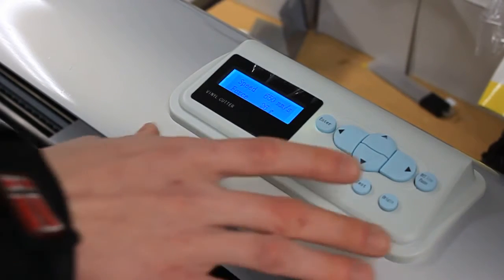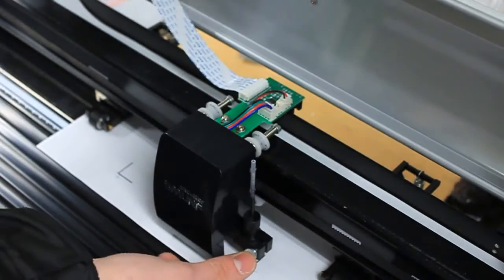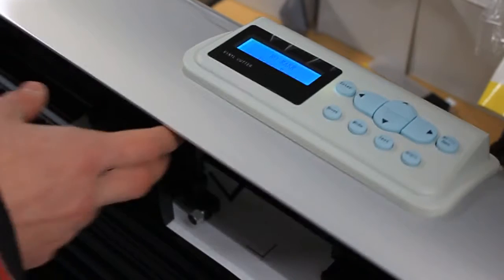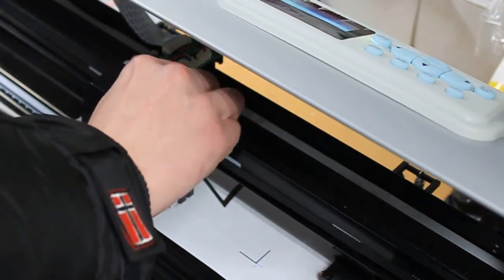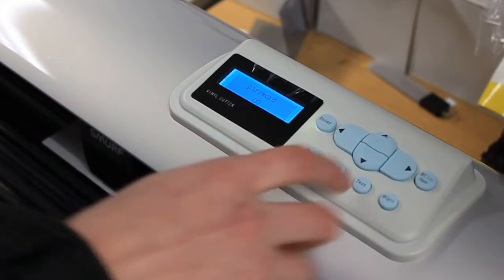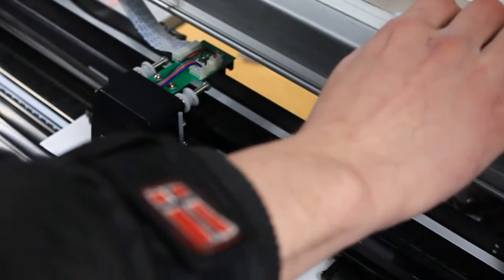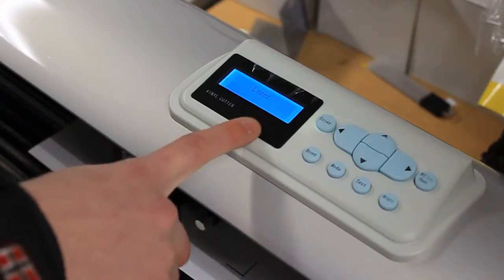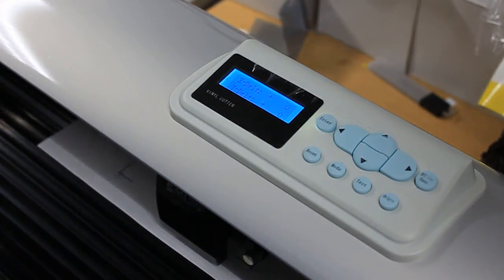How to fix NO MARK on Smurf cutter laser calibration